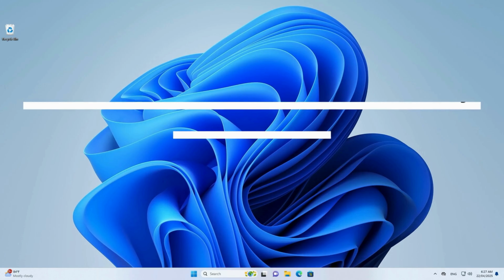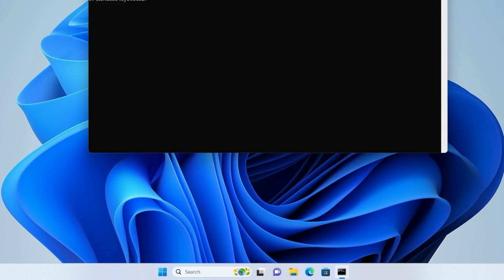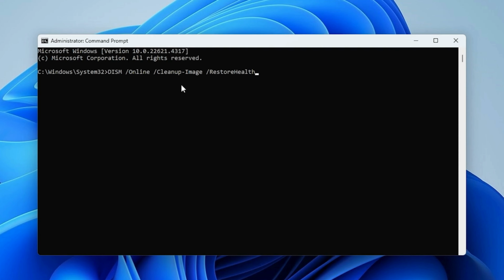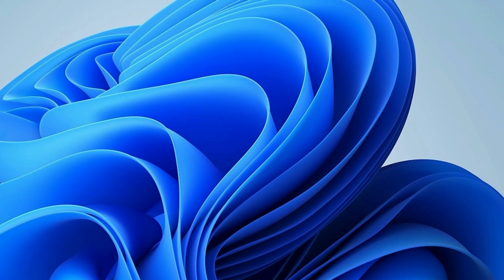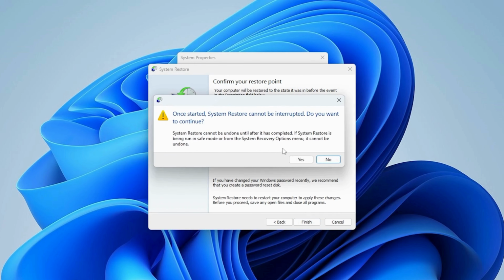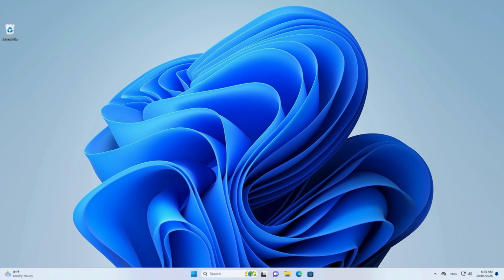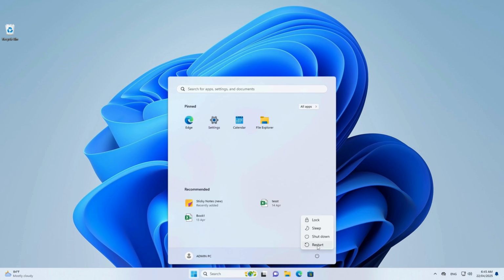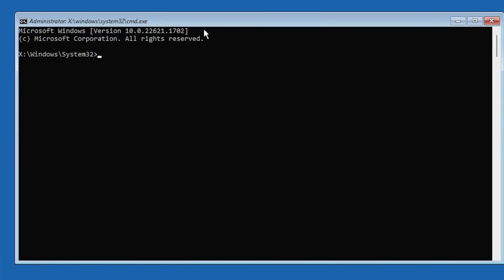It Looks Like Windows Didn't Load Correctly in Windows 11 [ Fixed]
Are you stuck at a blue screen with the message "It looks like Windows didn't load correctly"? 😟 Don't panic — this detailed tutorial will walk you through troubleshooting and repairing Windows 11, whether you're still able to boot into Windows or not!
We'll cover system repair commands, System Restore, and MBR rebuilding for boot-related issues — everything you need to bring your PC back to life. 🔧🧠

🔹 What You'll Learn in This Video:
✅ How to run DISM and SFC scans to repair corrupted system files
✅ How to use System Restore to roll back Windows to a working state
✅ How to access Advanced Startup Options when Windows won't boot
✅ Step-by-step guide to rebuild the MBR (Master Boot Record) using command prompt

⏱️ Timestamps
00:00 – Introduction
00:17 – PART 1: Troubleshooting in Windows
00:22 – Step 1: Run DISM & SFC Scans
01:52 – Step 2: System Restore
03:37 – PART 2: Rebuild MBR (If Windows Won't Boot)
03:42 – Step 1: Access Advanced Repair Options
04:24 – Step 2: Rebuild MBR via Commands

💡 Fix common startup issues in Windows 11 without losing your files
🔧 Learn both in-Windows and boot repair techniques
🧰 Ideal for both beginner and intermediate users dealing with BSOD or boot failures
🛡️ Prevent data loss by restoring system health safely and efficiently

💬 Got stuck? Drop your questions in the comments
🔁 Share with friends or colleagues facing Windows issues